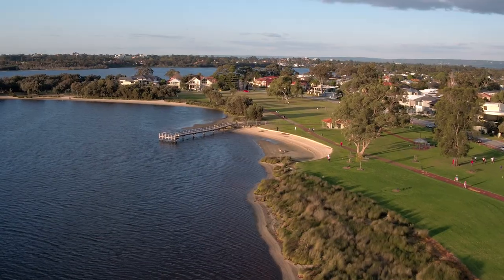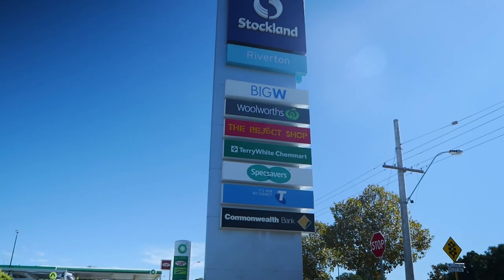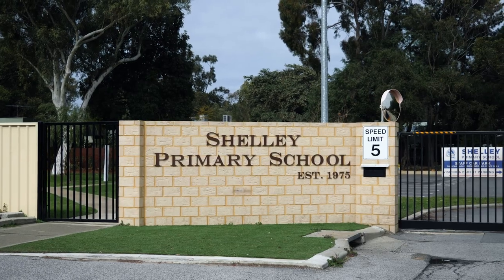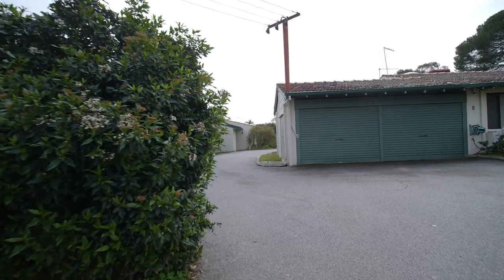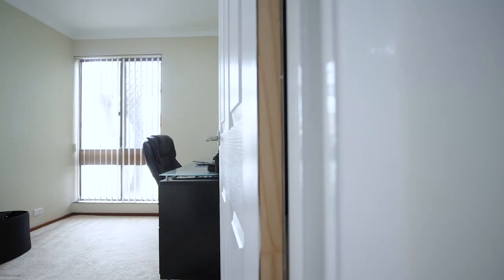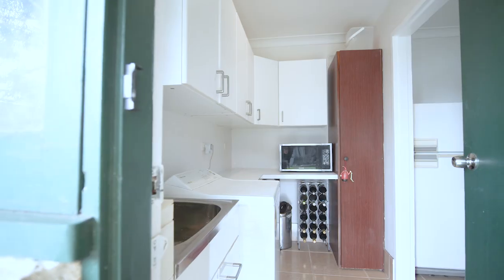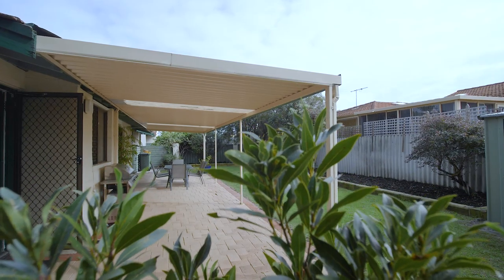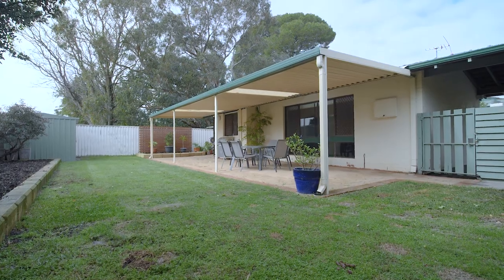4/76 Barbican Street West, Shelley